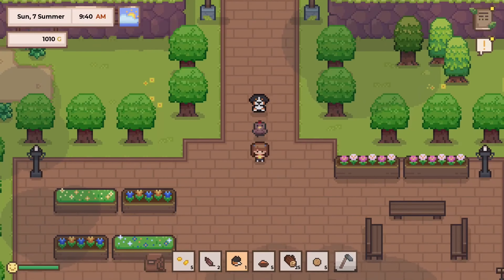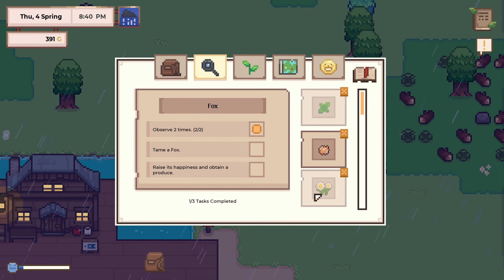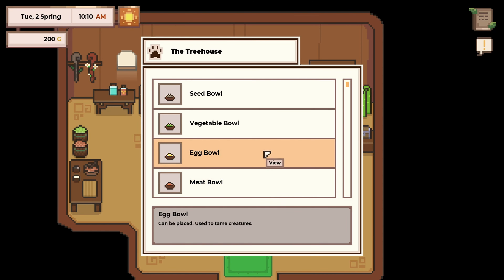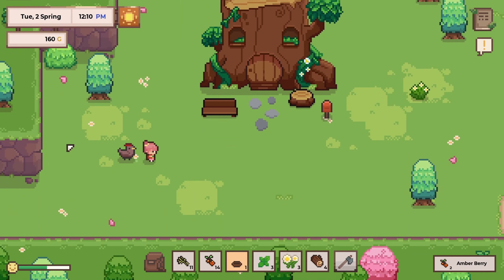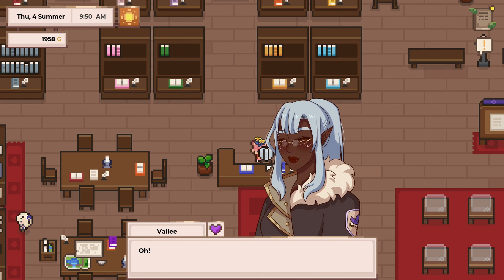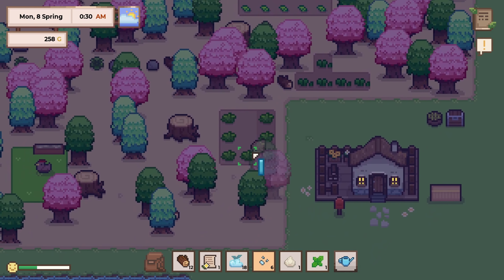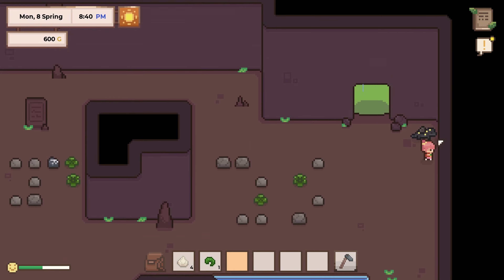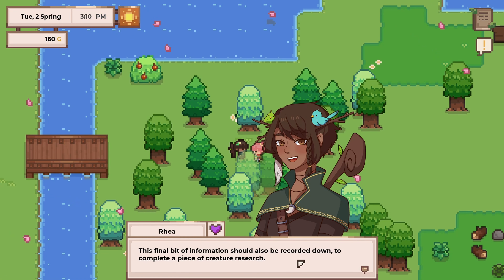Research Your Own Crops in This Game! - Research Story Review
This game is not like the typical farming game. Although there are still farming, taking care of animals, crafting, fishing, and mining in the game but that is not main focus. Watch my Research Story Review to learn more about the features including the romanceable characters. The key is provided but the review and all opinions are my own.